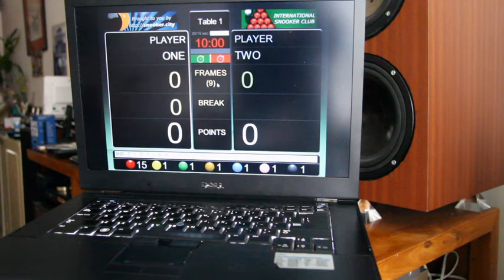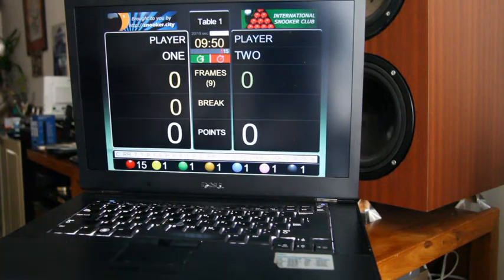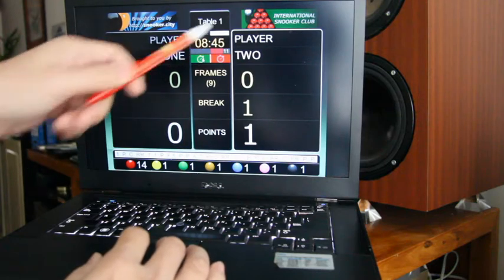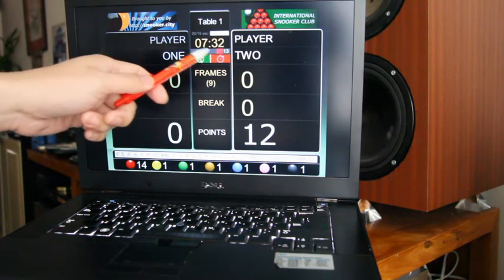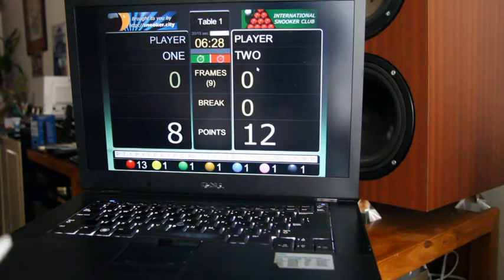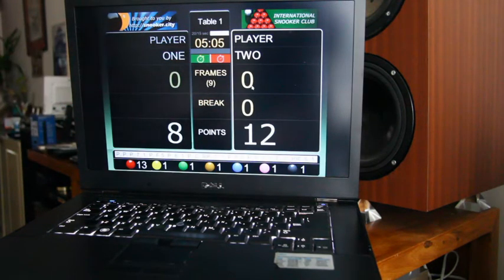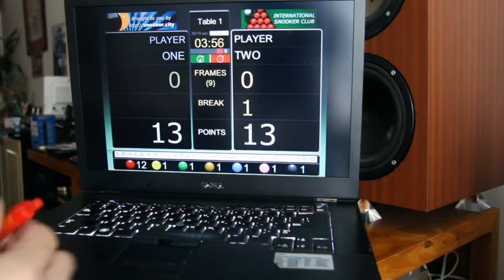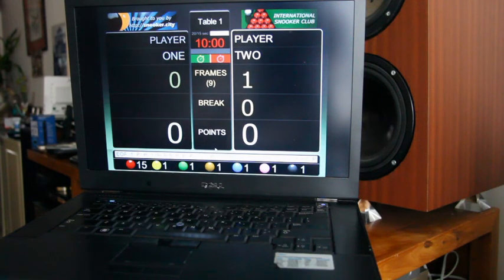Shoot Out Snooker Scoring with ProScore Scoreboard using Mouse and Keyboard on Windows laptop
A new feature of ProScore scoreboard is the support of the increasingly popular shoot-out snooker format. This short format is tight, exciting, and tactical. ProScore is the only scoreboard with integrated shoot-out scoring operation.